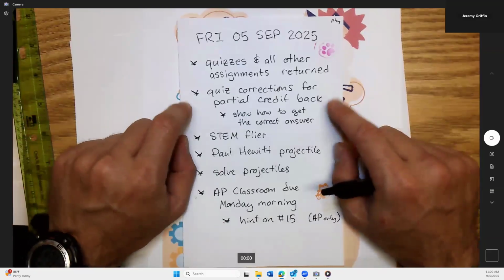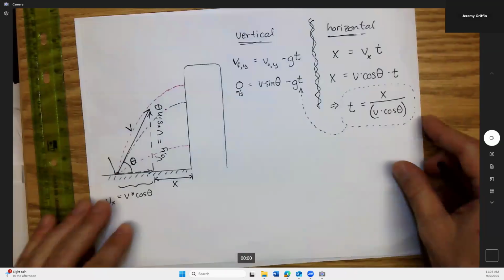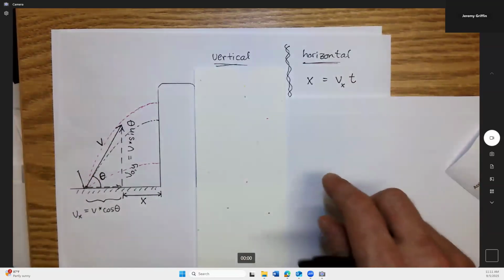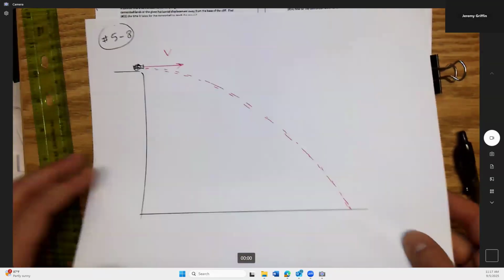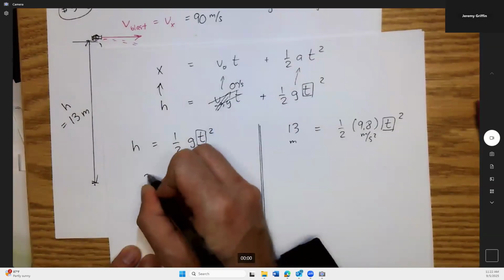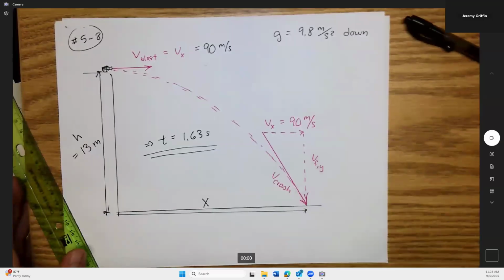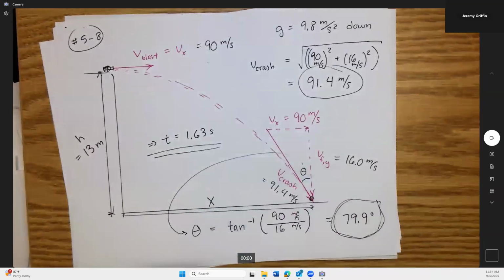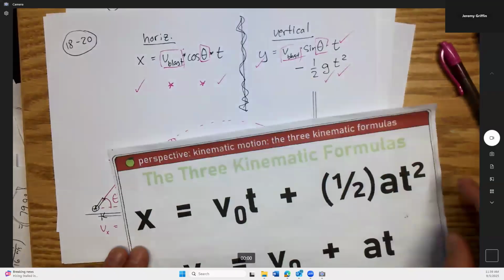2025 0905 - AP Physics Day 19 - Projectiles